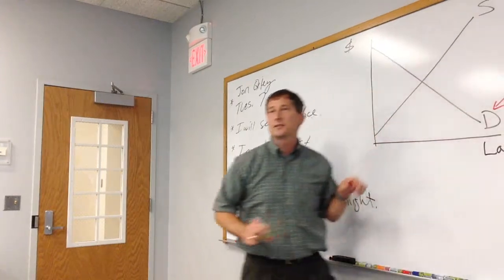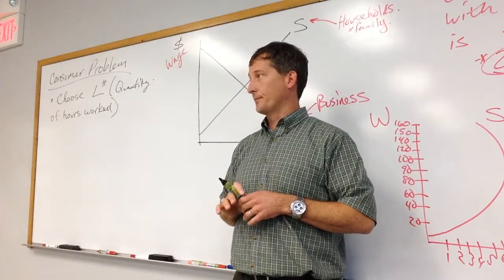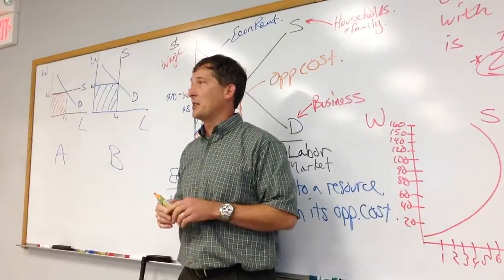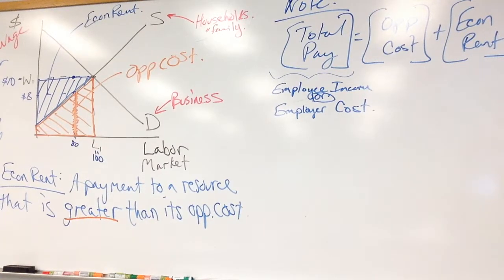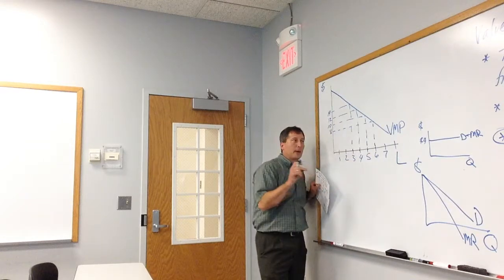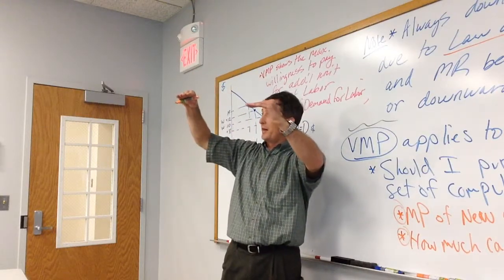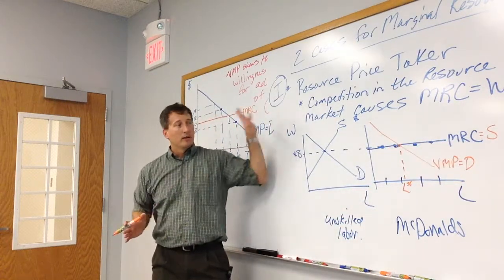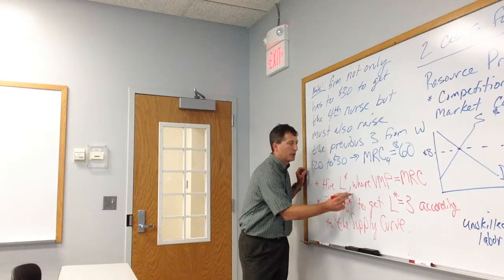Micro 22 F14